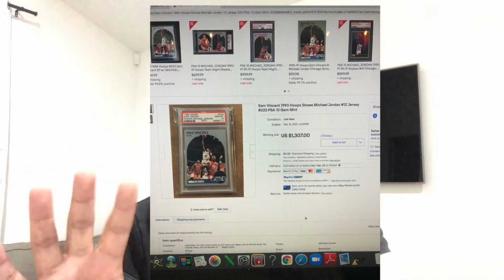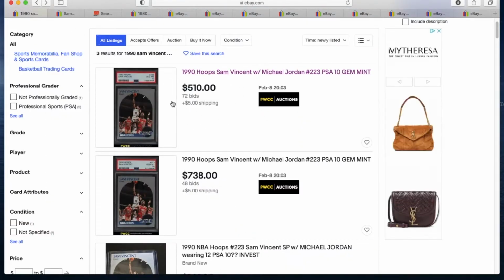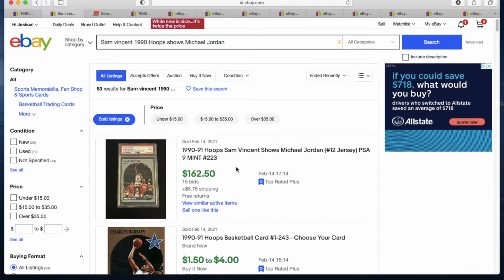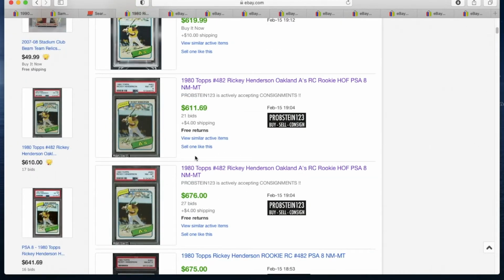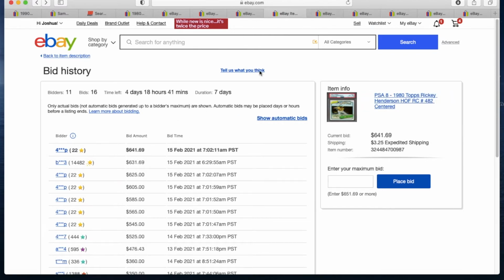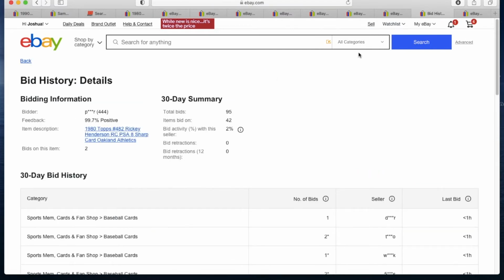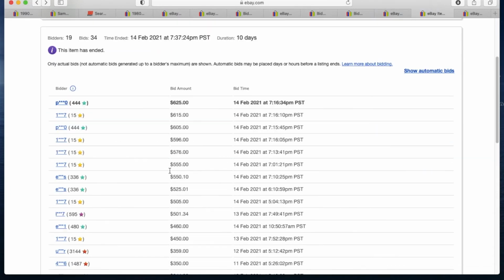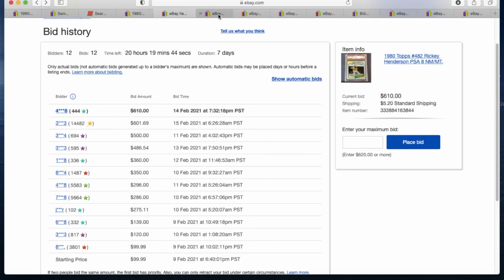Use Caution When Buying During the Run Up | Sports Cards Collecting and Investing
In today's video we are going to be talking about some of concerns in buying cards during the run up. In any market in which a lot of money can be made and in which there is no regulation, there will be people who will try and take advantage -  whether it is through fakes, market manipulation, shill bidding, etc.

In this video I give 2 examples in which I feel there may be some market manipulation - the 1990 Hoops Sam Vincent PSA 10 and the 1980 Topps Rickey Henderson PSA 8. Here we will look at the recent sold listings and recent active listings and see if these are cases of market manipulation. Regardless of it is market manipulation or not, we should always be cautious when buying cards during the run up.

These are just my thoughts and just as I did my own research, I would advise you to do the same as well before pulling the trigger.

Thank you and I hope you find value in this.